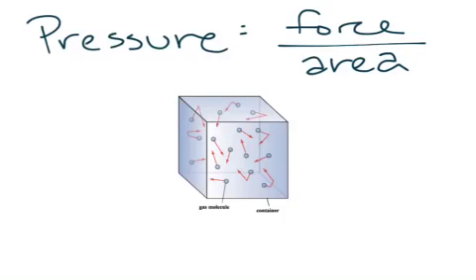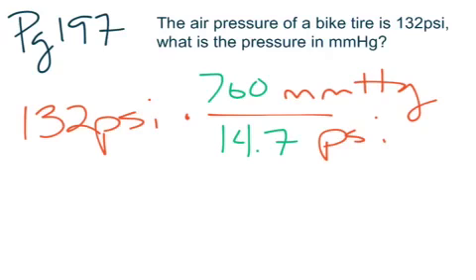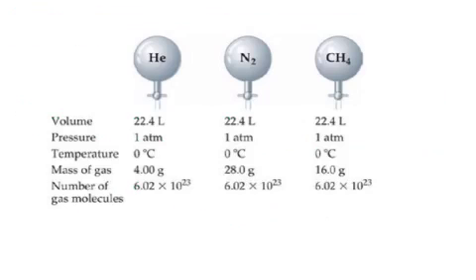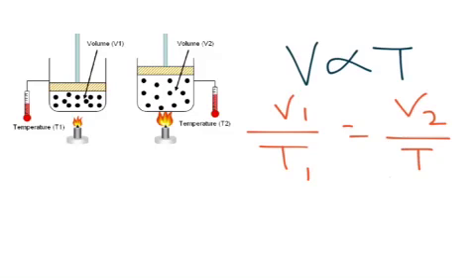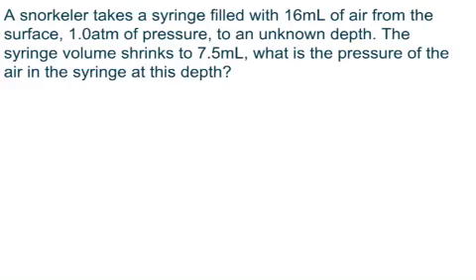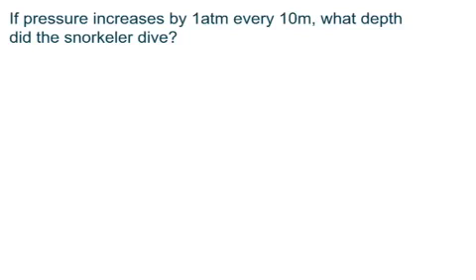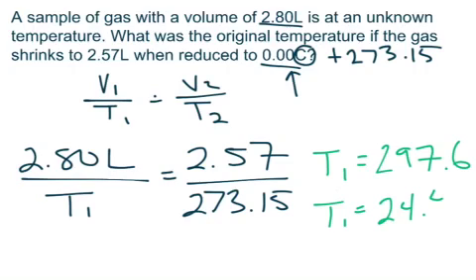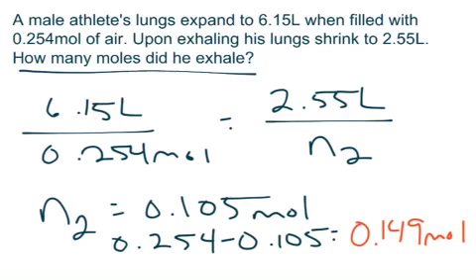AP Chemistry Basic Gas Laws